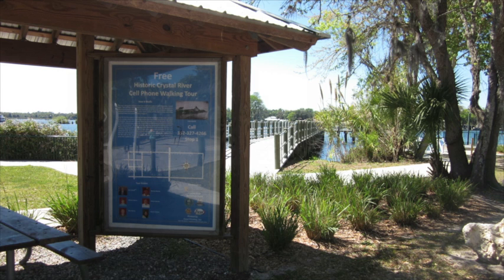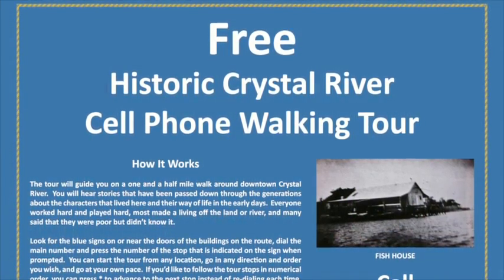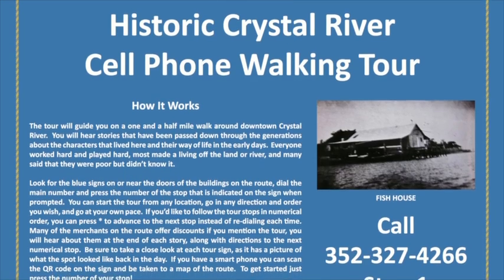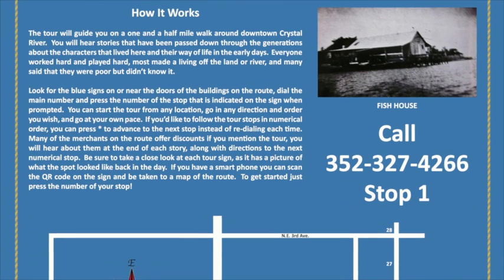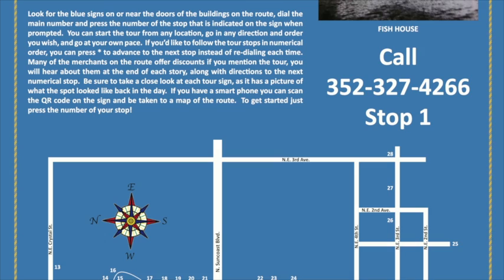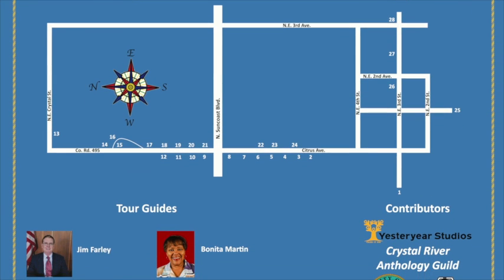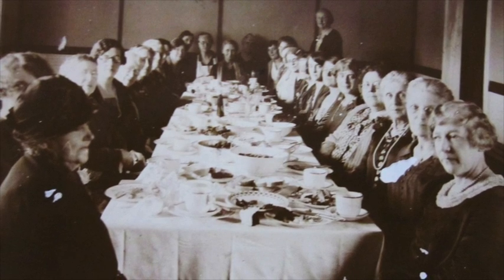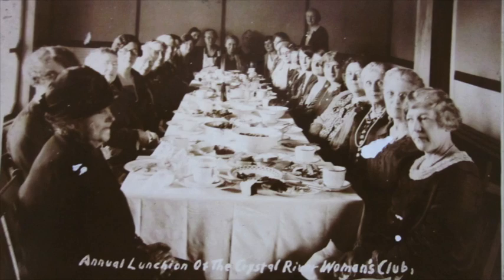Historic Crystal River Cell PhoneTour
Check out the cell phone tour in charming Historic downtown Crystal River Florida!